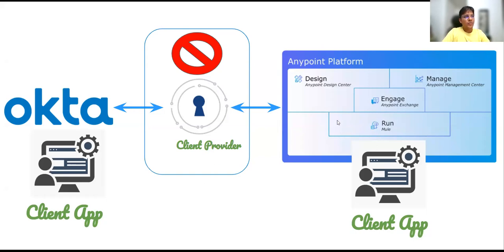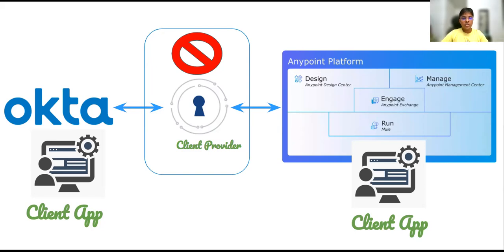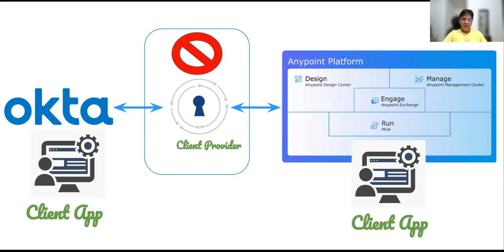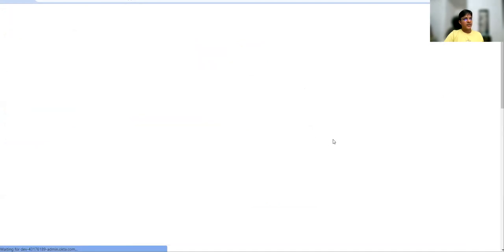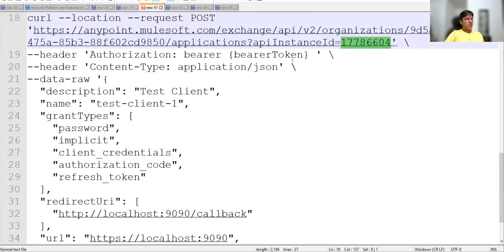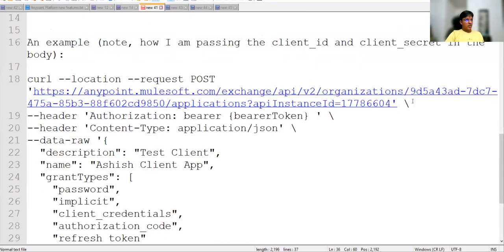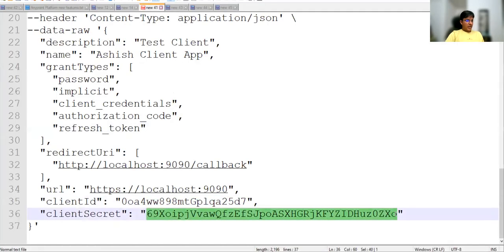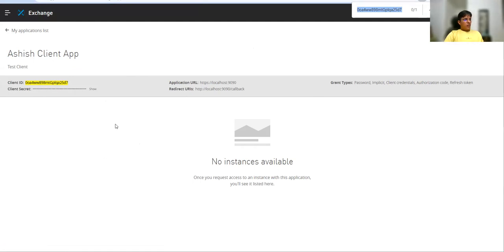Sync client applications between Okta and Anypoint Platform when there no client provider integrated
In this session we will learn How to Sync client applications between Okta and Anypoint Platform when there no client provider integrated .

Anypoint Platform does not provide a UI to replicate a client application rather it always created a new set of client_id and client_secret. To bypass this gap, you can use exchange API, which lets you create a new client application with provided details (including client_id and client_secret).

Note: if there are external providers in the environment, you cannot choose Anypoint as the provider for new APIs.